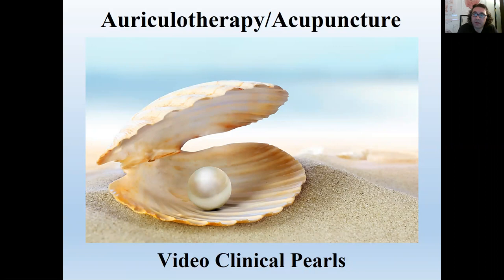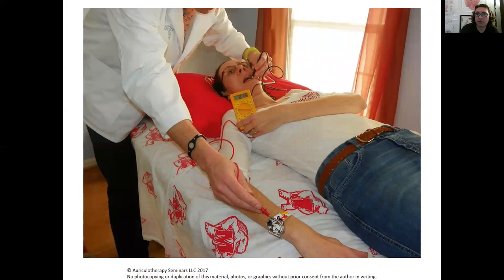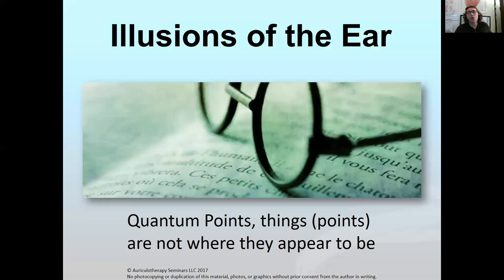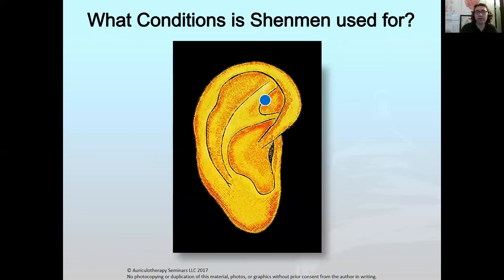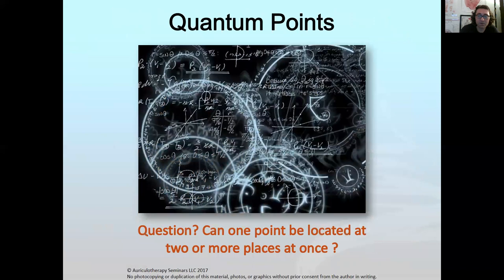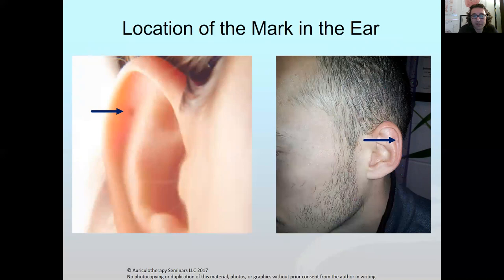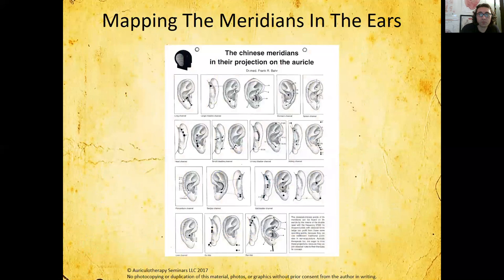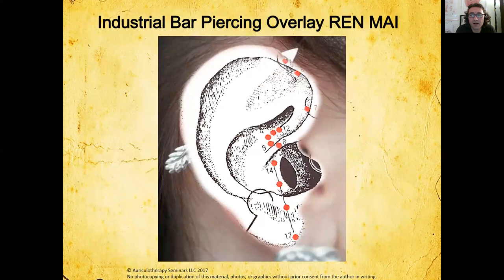Piercing update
Could your piercings and dental devices be causing your pain?